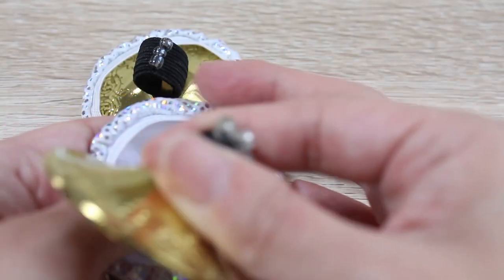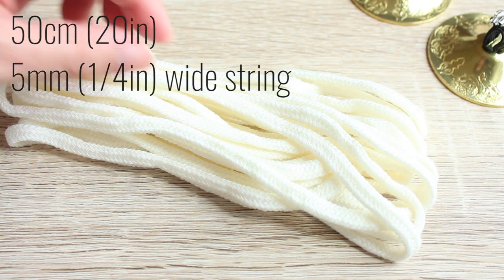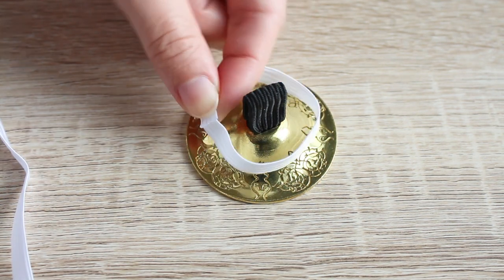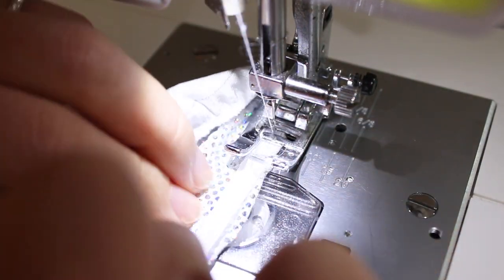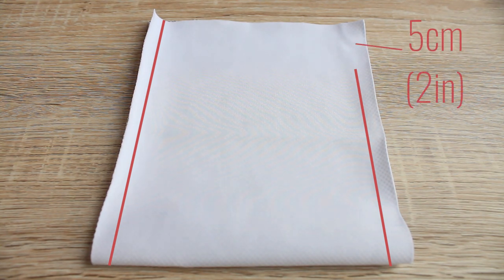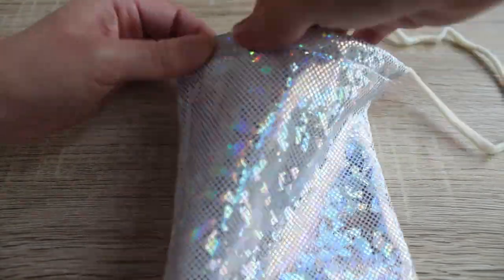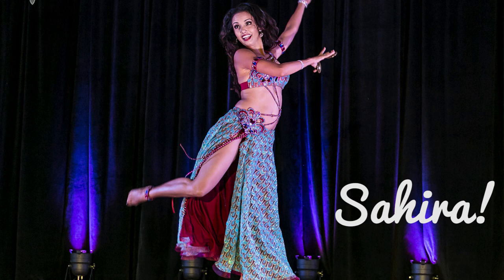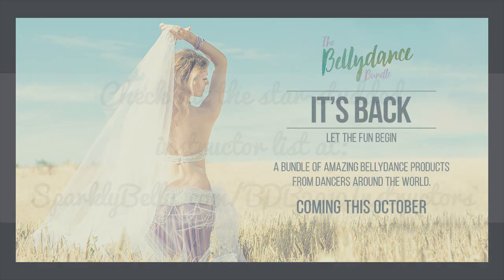DIY Zill Mufflers & Zill Pouch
♥Check out this year's Bellydance Bundle instructor list (BIG NAMES!)

The sound of zills is enough to get me excited and wanting to dance!

But, they are a bit too loud to practice at night in my small apartment... :(

So in this tutorial, you’ll see how I made these zill mufflers and a matching zill pouch!

♥Find out more about the tools I use. If you want to make costumes, these tools will seriously speed up the process!